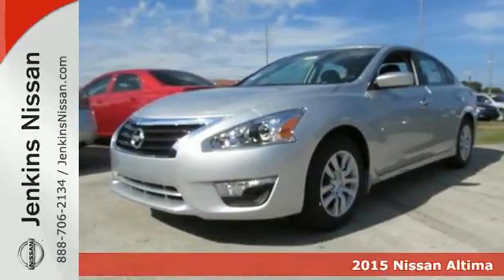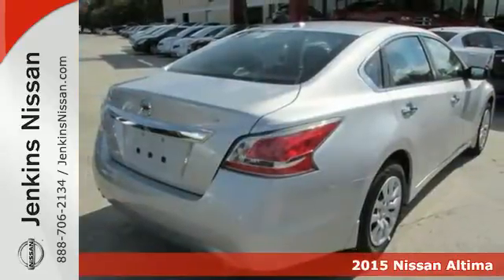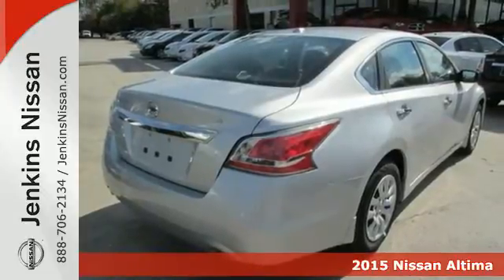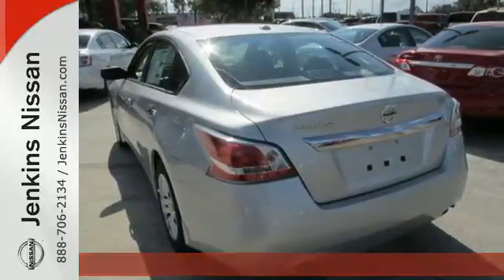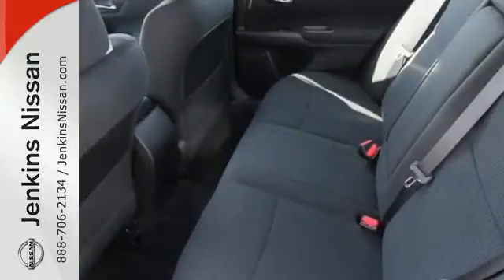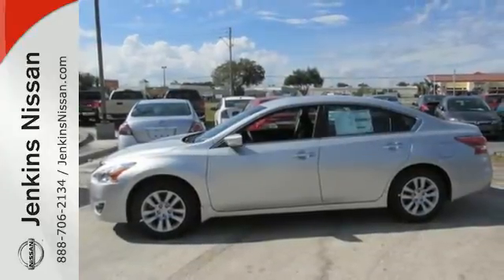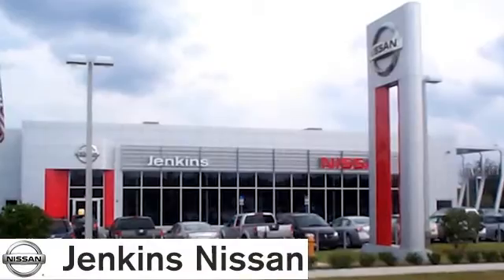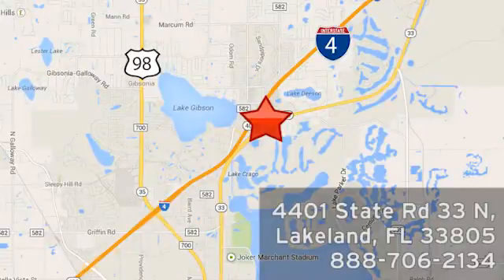2015 Nissan Altima Lakeland FL Tampa, FL 15AL755 - SOLD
Year: 2015
Make: Nissan
Model: Altima
Trim: 4dr Sdn I4 2.5 S
Engine: 2.5 L 4 Cyl. Cyl.
Color: SILVER
Stock #: 15AL755
VIN: 1N4AL3AP2FC234128

Address:
401 State Rd 33 N